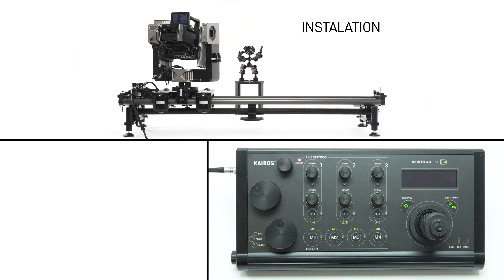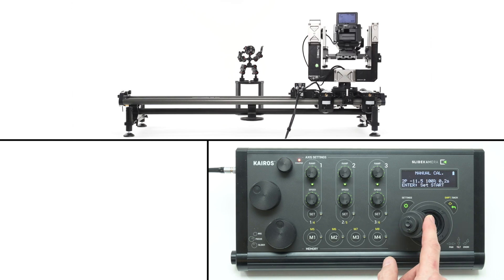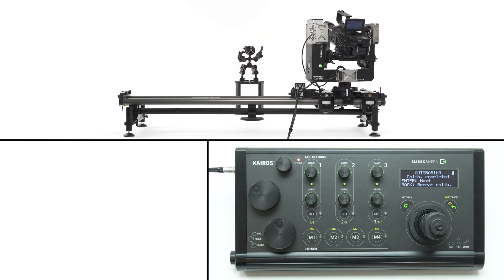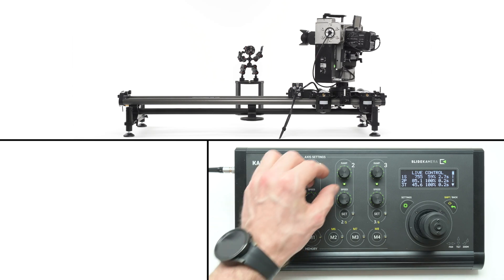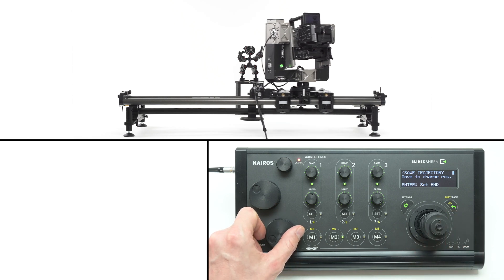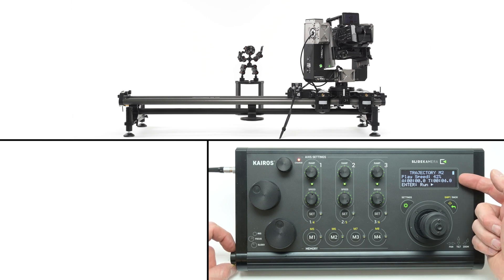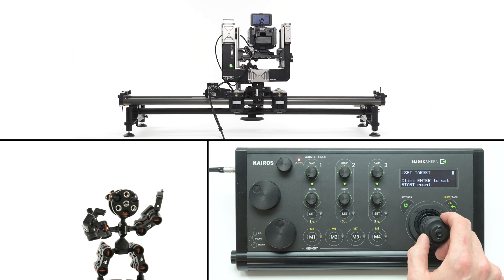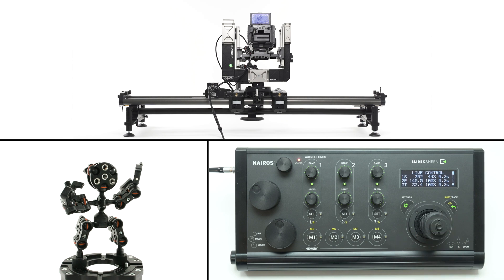KAIROS Controller Tutorial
The KAIROS controller by Slidekamera from MRMC offers versatile functionality that you might not even be aware of, whether you're a new or existing owner! Explore our latest tutorial video covering everything from basic setup procedures to creating advanced moves.